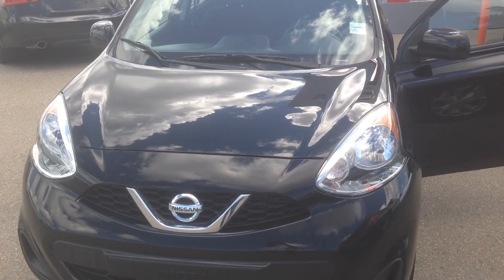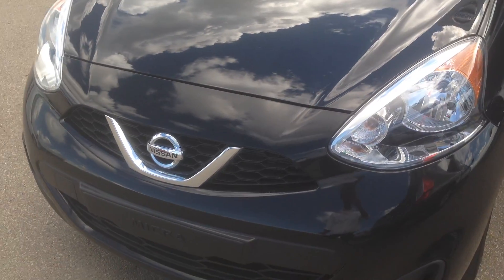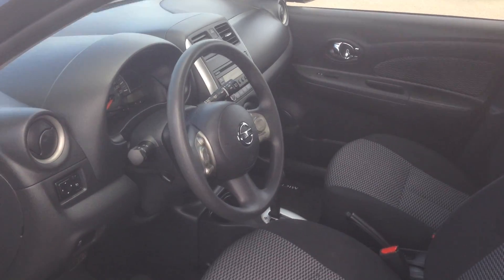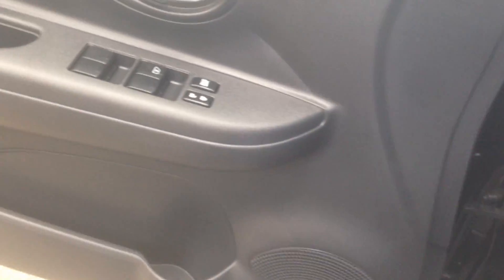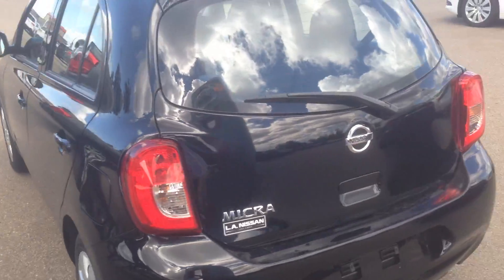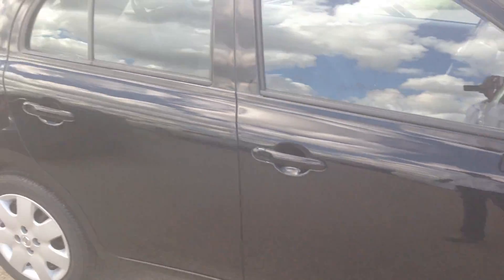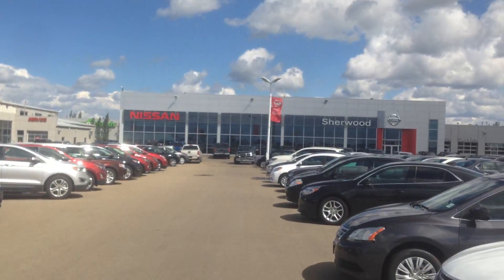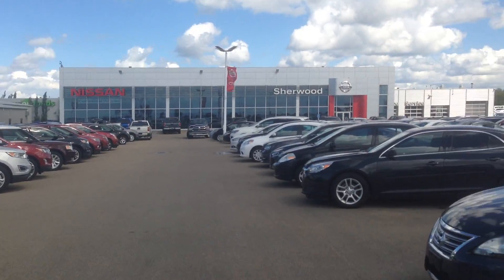2017 Nissan Micra SV Black